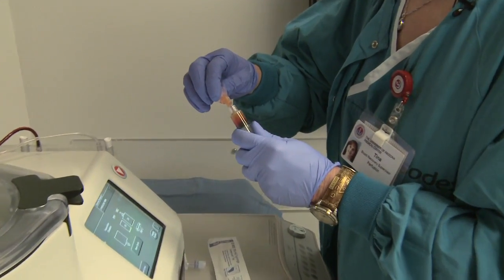Outsmarting Diabetes - Using Smart Cells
David G. Armstrong, DPM, MD, PhD, founder of the Southern Arizona Limb Salvage Alliance (SALSA), talks about how smart cells are being used to treat patients with diabetes.

APMA focuses on podiatrists at the forefront of smart medicine with this year's diabetes awareness campaign, Outsmarting Diabetes: Today's Podiatrist Saving Limbs and Lives with Smart Medicine.